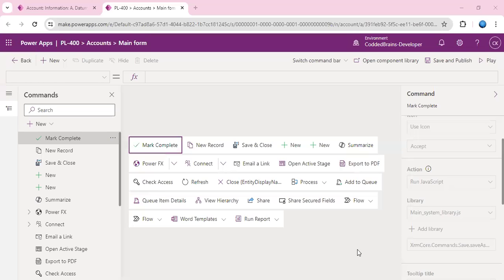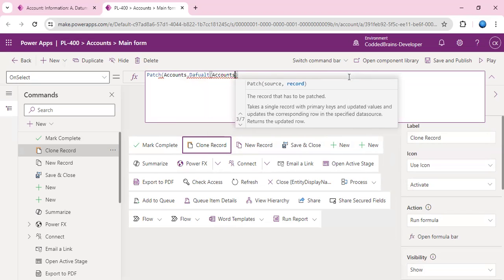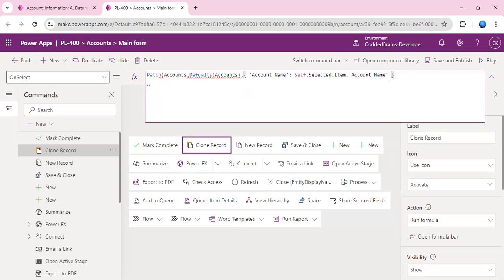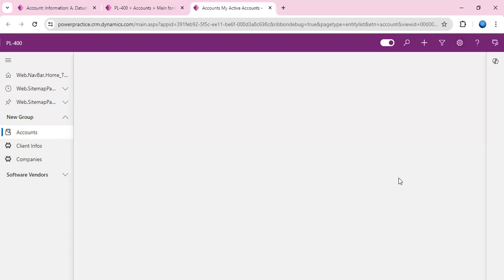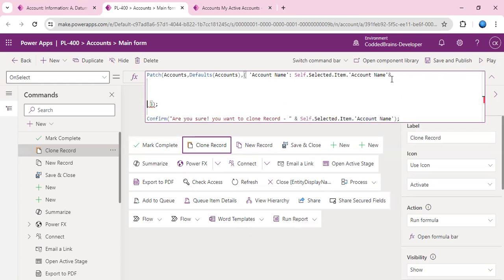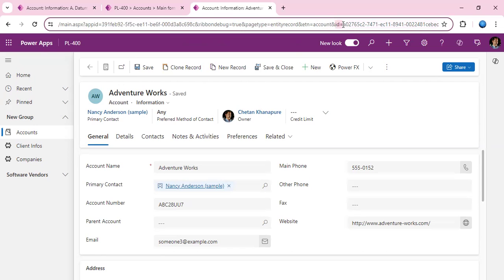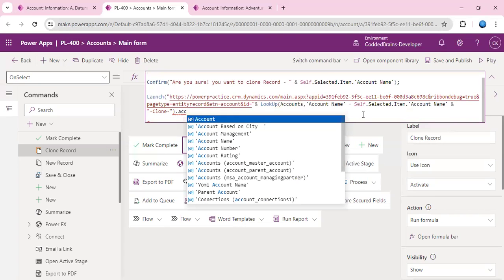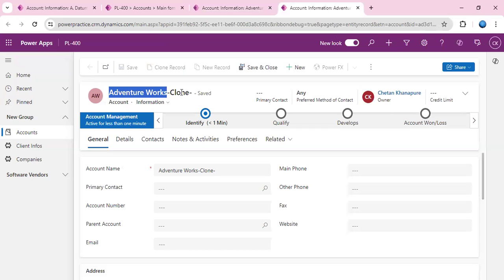How to Clone Record in Command bar with Power FX Formulas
In this video, I have demonstrated the Power FX, the Patch() function, which clones the record, and the Launch() function, which redirects the newly created.